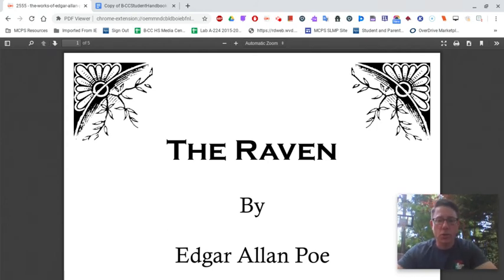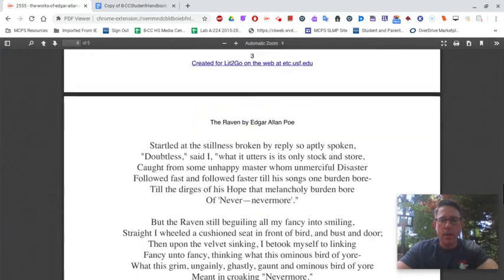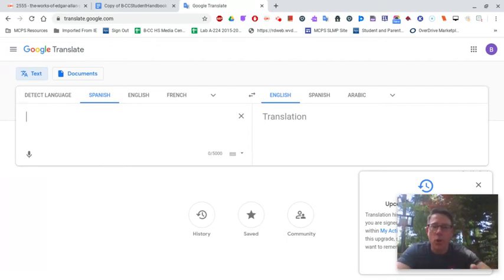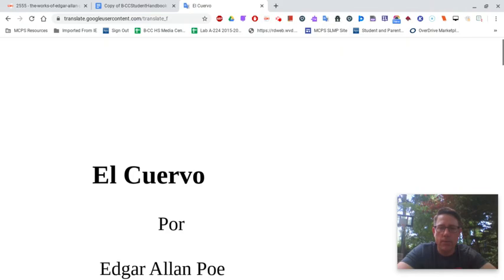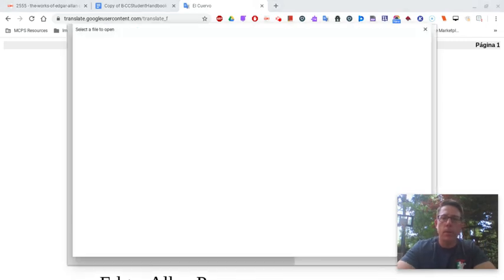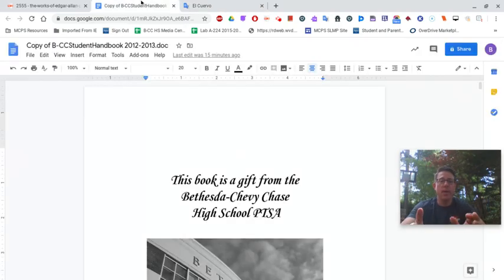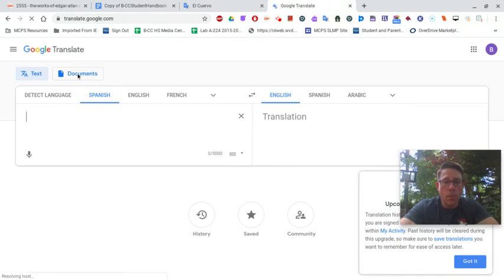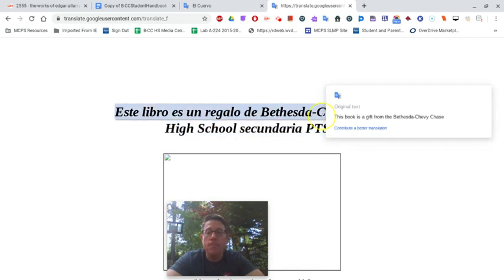Translating Any Document Into Student's Native Language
Take a PDF, Word Doc, or even a Google doc (eventually) and translate into a kid's native language to have as a scaffolded support.